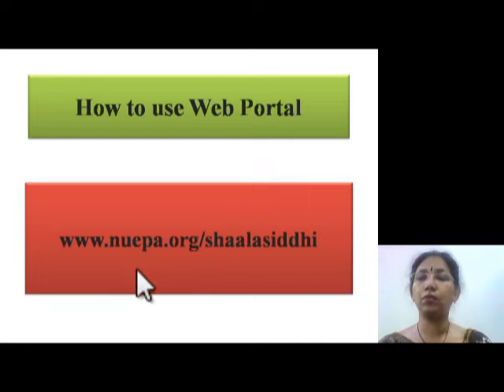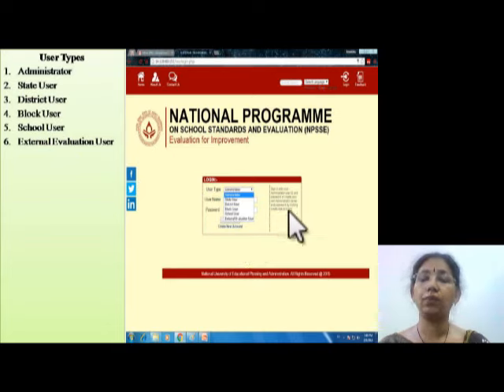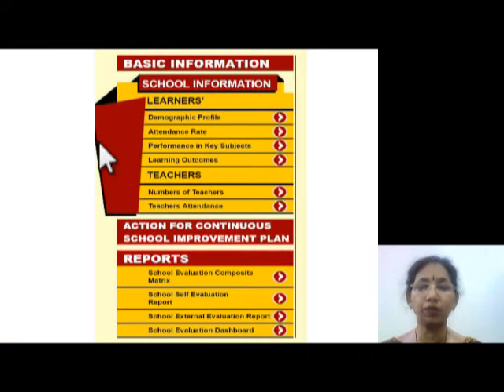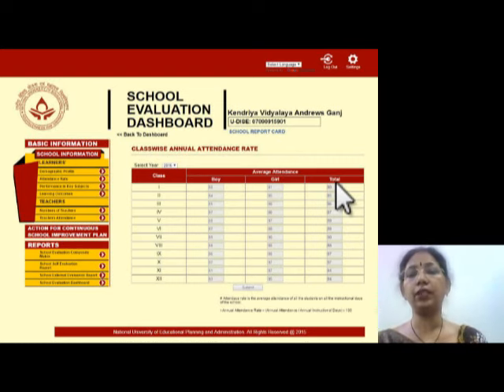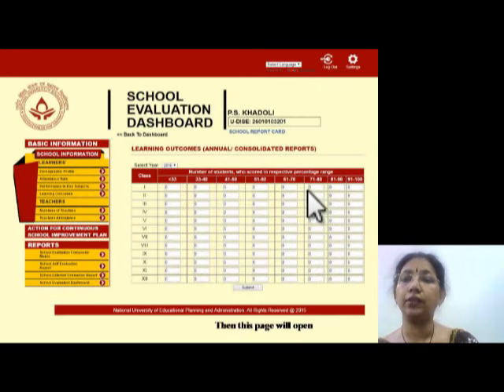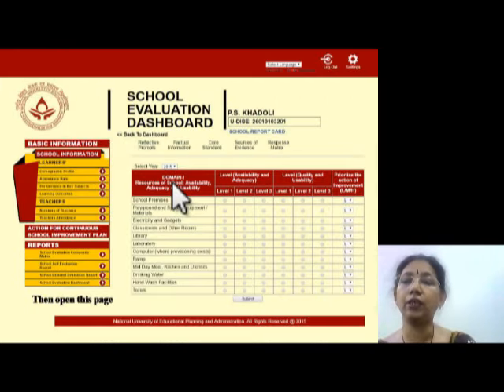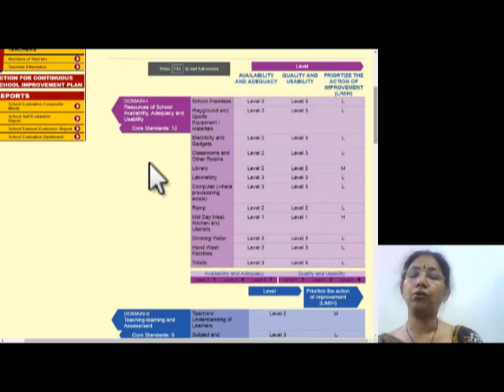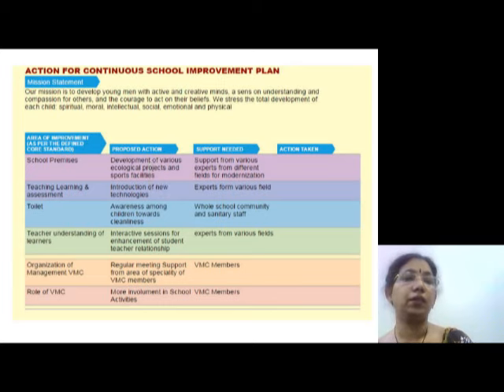Shaala Siddhi Web Portal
Shaala Siddhi webportal is to be used by each school.  The video explains how to use it.